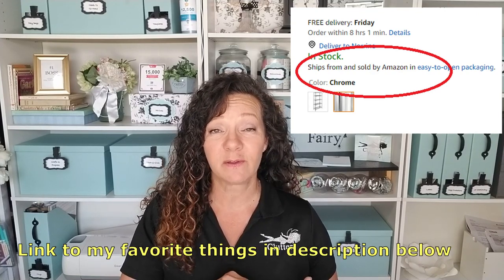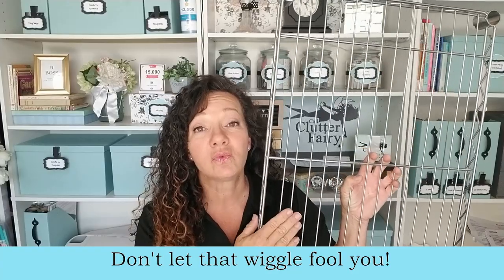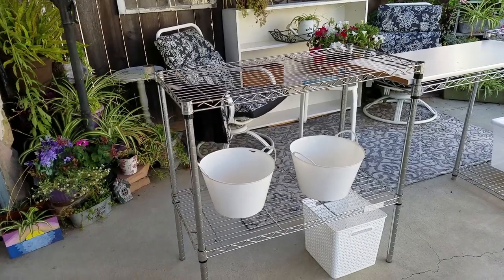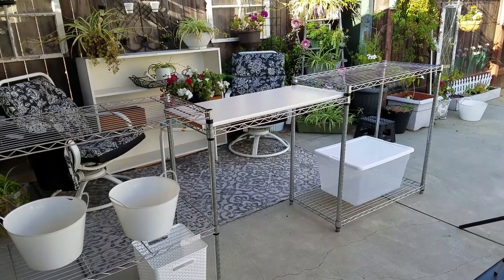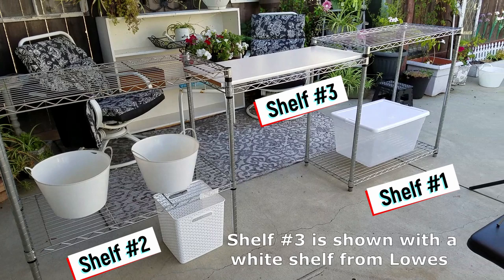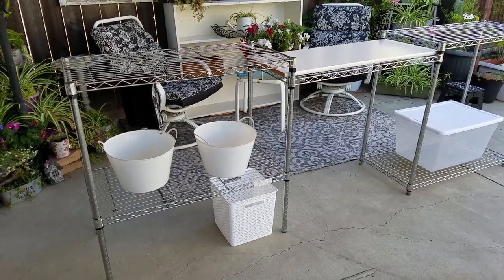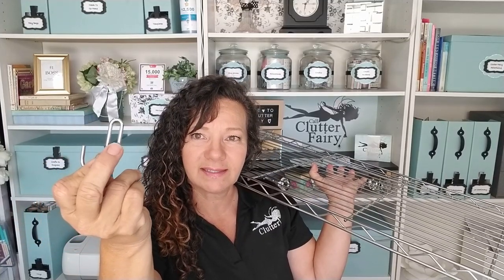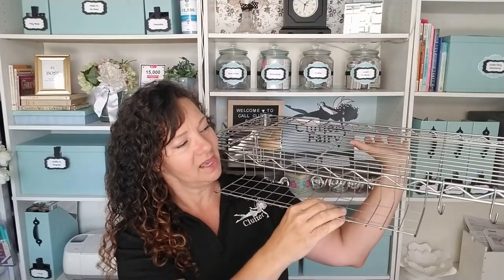Wire shelves used as work space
This is one of my best ideas for a wire shelf unit! Maximize the space with just ONE SHELF!